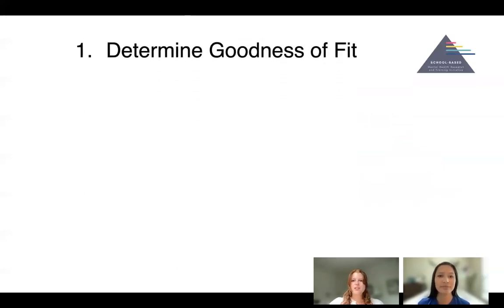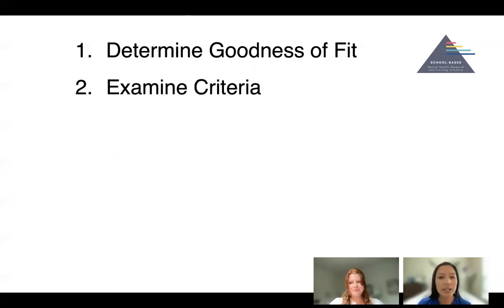5 Things You Need to Know About Presentation Proposals in 5 Minutes or Less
Welcome to 5 Things You Need to Know About Presentation Proposals in 5 Minutes or Less, a video series where we provide tips and tricks for various aspects of the graduate student research experience in 5 minutes or less!